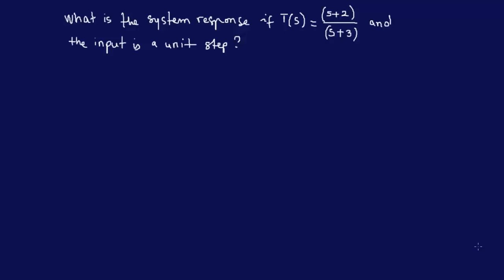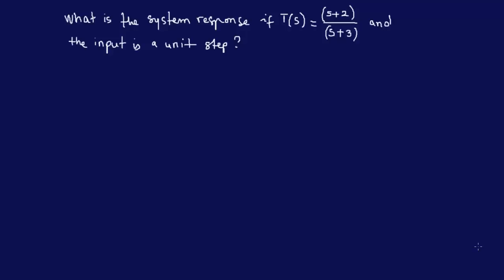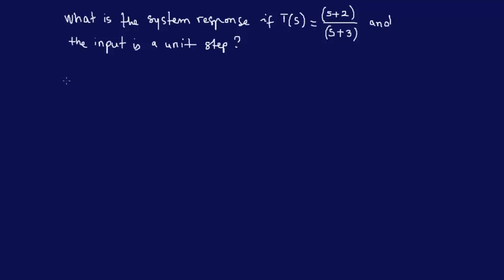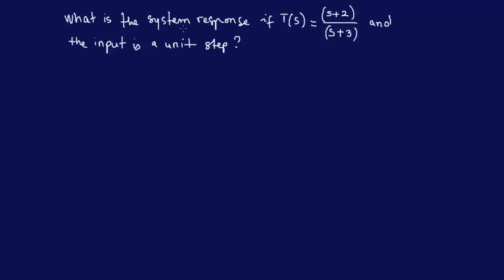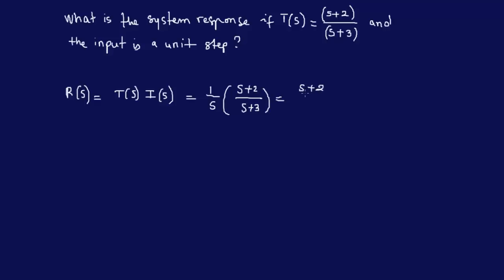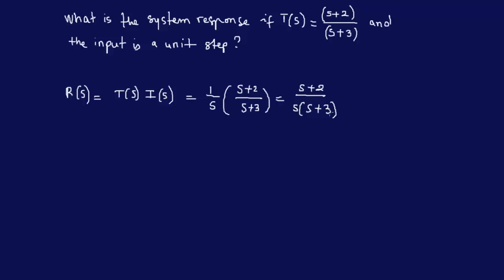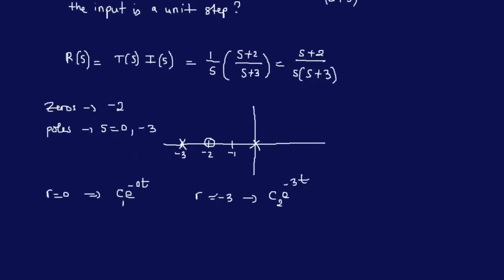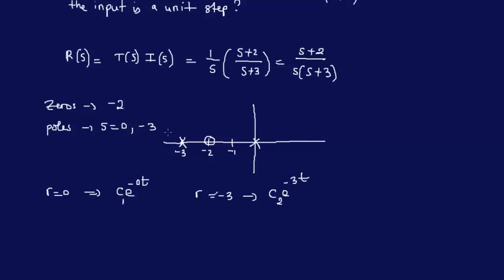Finding Total Response of a System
Time Response, Pole-Zero Diagram